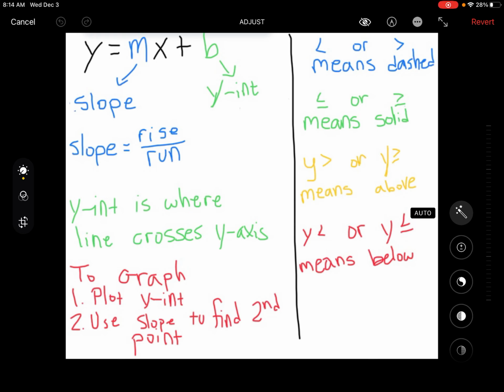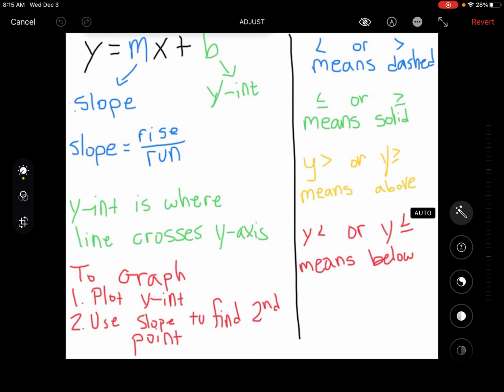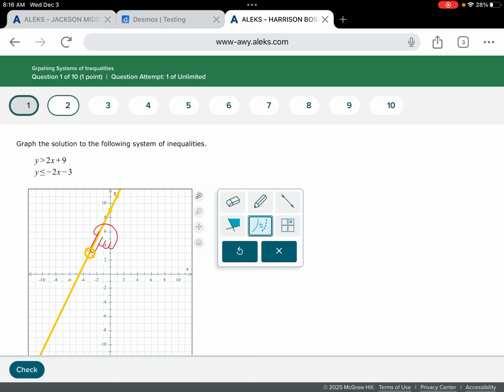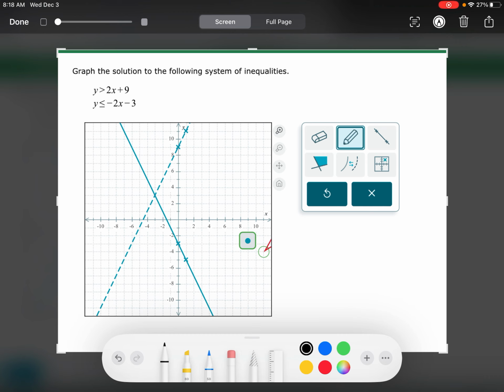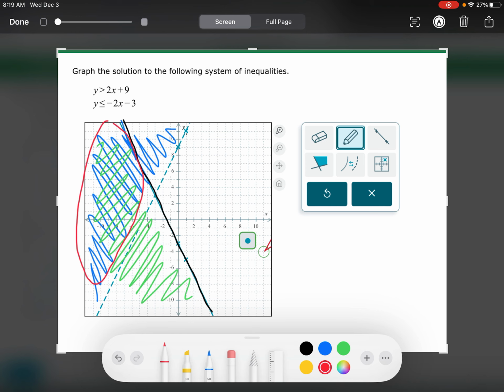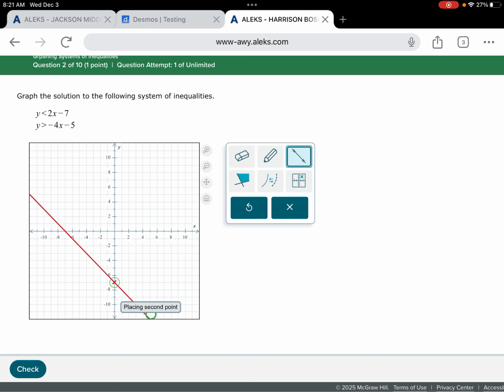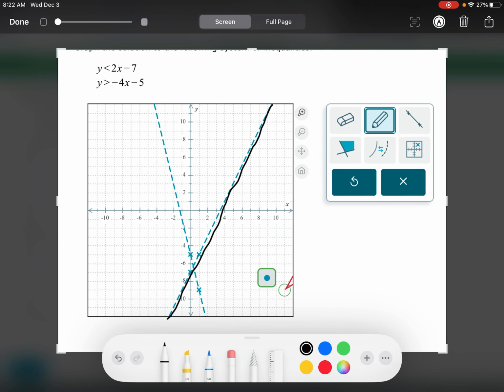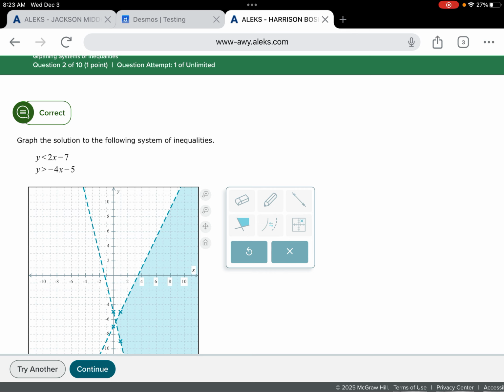Graphing System of Inequalities (Intro)